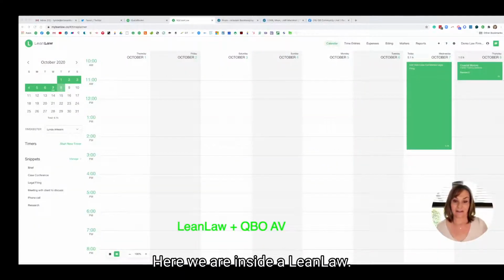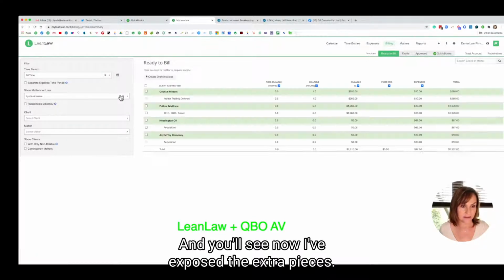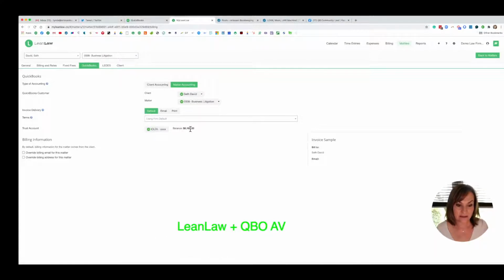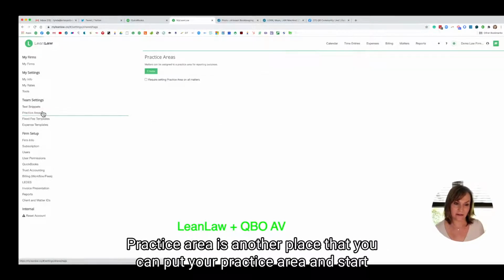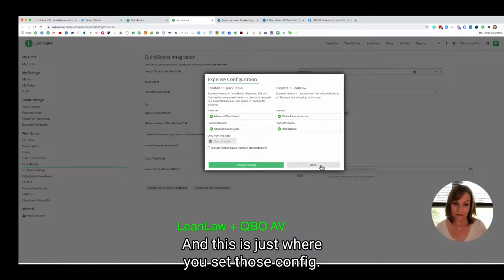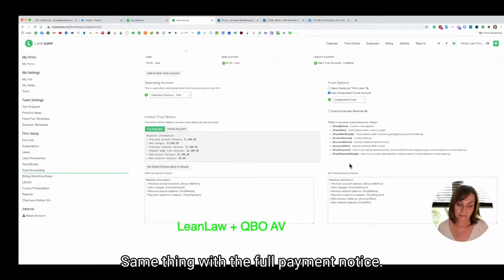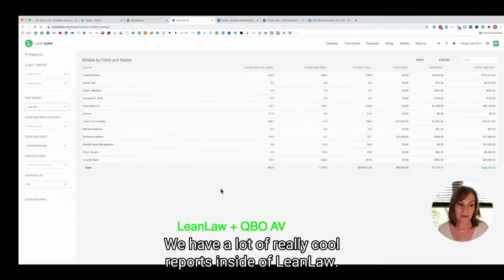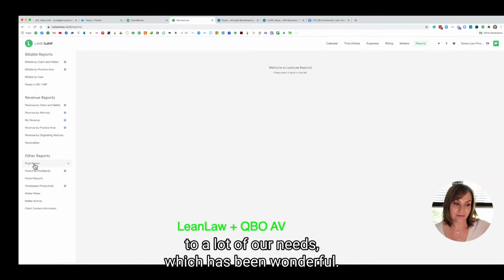LEAN, Mean, LAW Machine!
This week is a high-level, detailed overview of the product LeanLaw.  It is the crown jewel of my workflow.  I get into the settings and other parts of the program and how I use it when working with Attorneys and law firms.